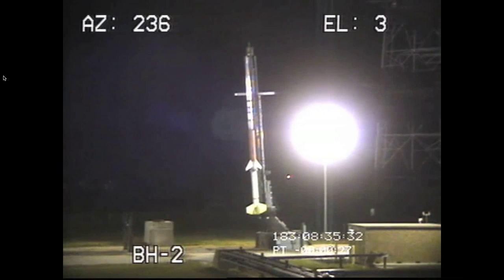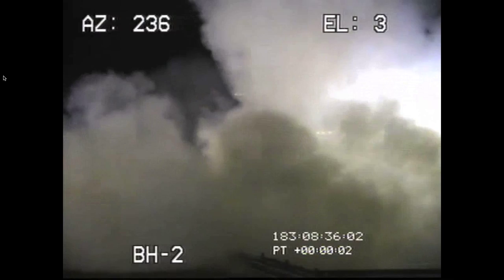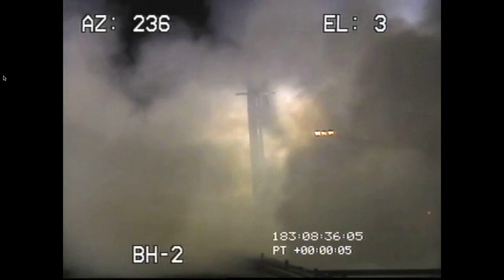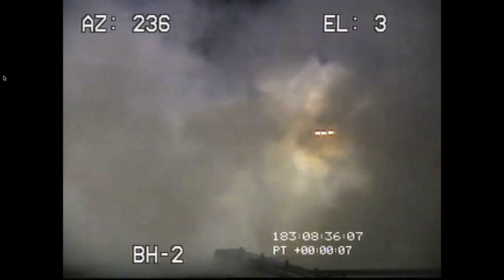Launch failure of Terrier-Improved sounding rocket carrying the Subtec-6 payload from Wallops Is.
Launch failure of Terrier-Improved sounding rocket carrying the Subtec-6 payload from Wallops Is. July 2 at 4:36 am EDT